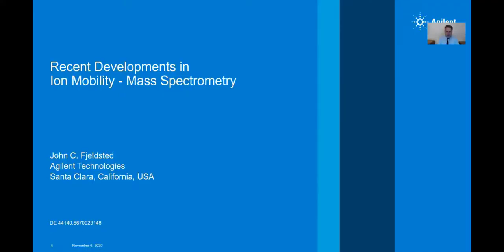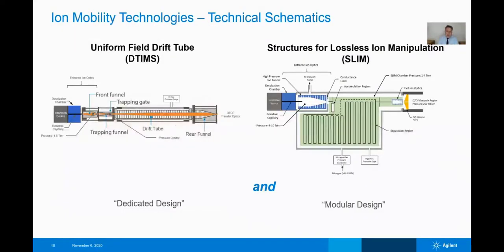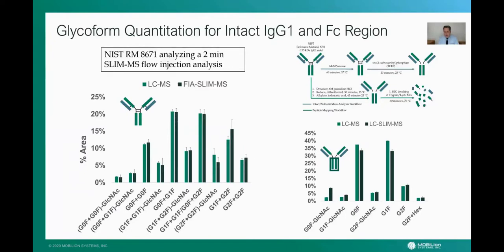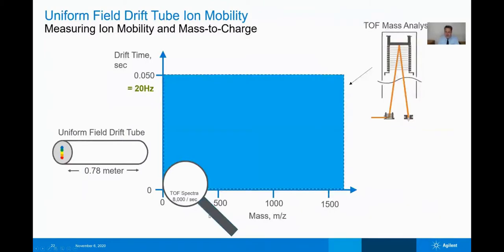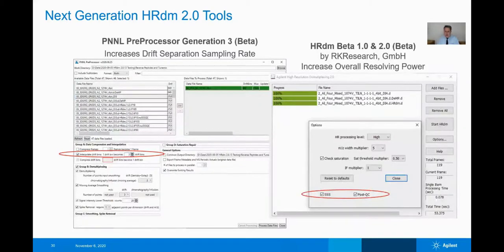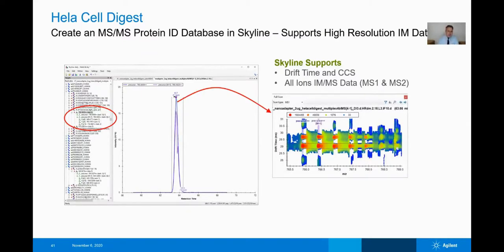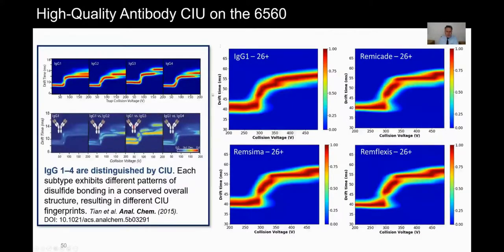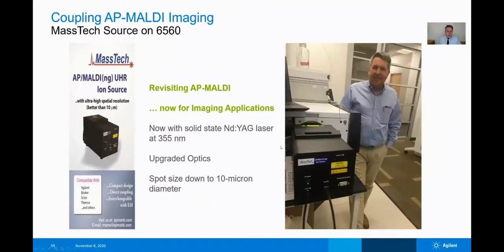Recent Developments in Ion Mobility Mass Spectrometry Enabling Structural and Isomeric Separation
Presented By: John Fjeldsted, PhD

Speaker Biography: John's work in mass spectrometry began in the early 1980's at Brigham Young Univ. where he received his Ph.D. under Prof. Milton Lee.  He joined HP/Agilent in 1984 and has held many many technical and management R&D positions.

Webinar: Recent Developments in Ion Mobility - Mass Spectrometry: Enabling Structural and Isomeric Separation for Large and Small Molecules

Webinar Abstract: The talk will present on two specific areas of developments in Ion Mobility - Mass Spectrometry. The first topic is on the development and application of Collision Induced Activation and Unfolding as applied to uncovering structural differences in native proteins.